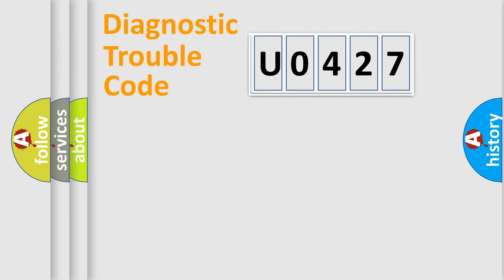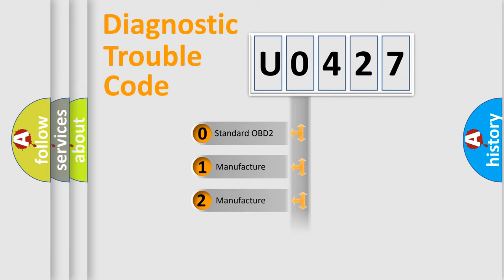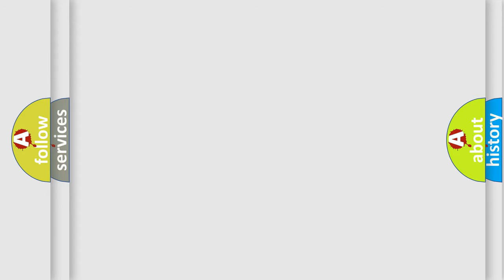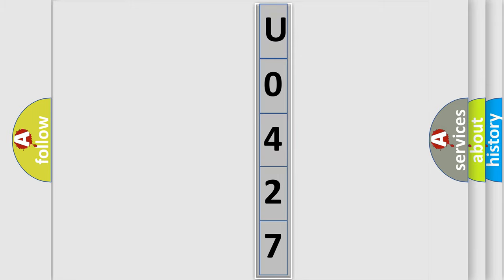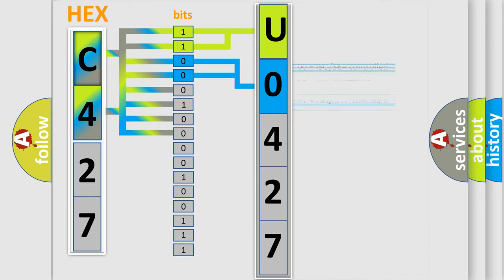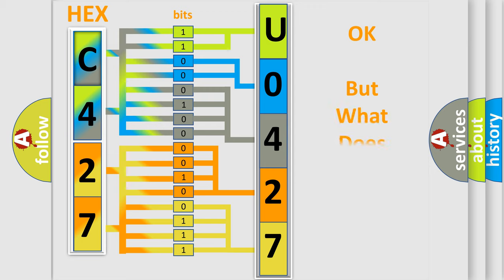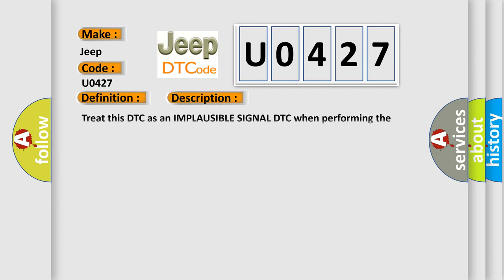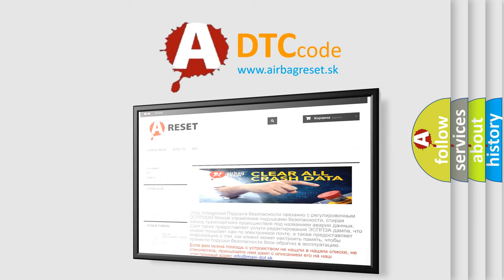DTC Jeep U0427 Short Explanation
Contents:
0:21 Basic DTC analysis according to OBD2 protocol standard.
1:48 Insight into programming
2:58 A diagnostically understandable description of the Diagnostic Trouble Code
3:05 Basic error definition

Make
Jeep
Code
U0427
Definition
Invalid Data Received From Vehicle Security Control Module
Description
Treat this DTC as an IMPLAUSIBLE SIGNAL DTC when performing the COMMUNICATION DIAGNOSTIC PROCEDURE
Cause
WIRELESS IGNITION NODE WIN DTCS PRESENTAIR SUSPENSION CONTROL MODULE ASCM